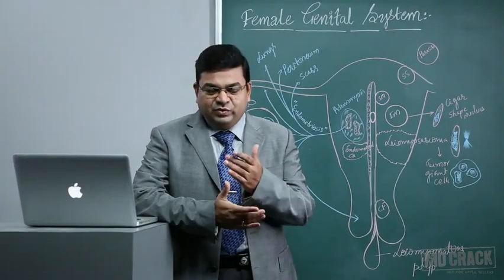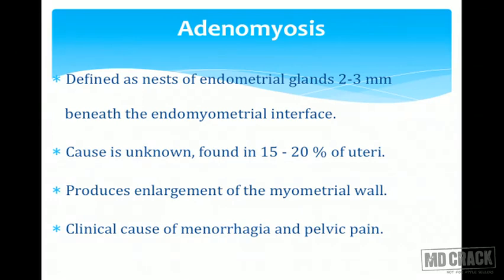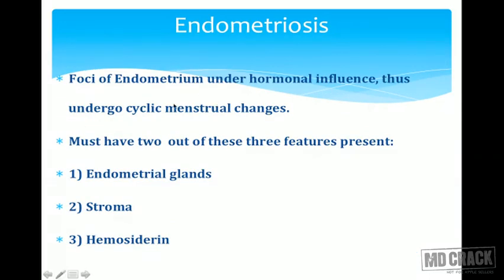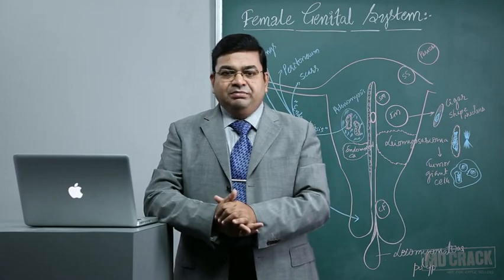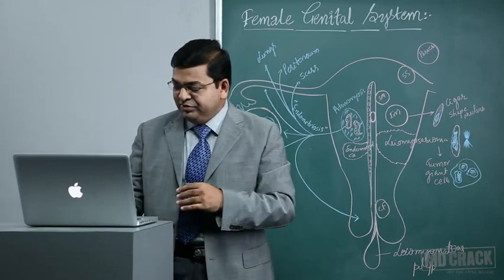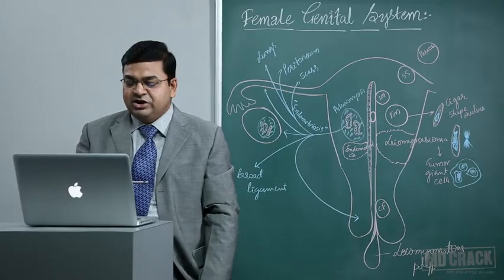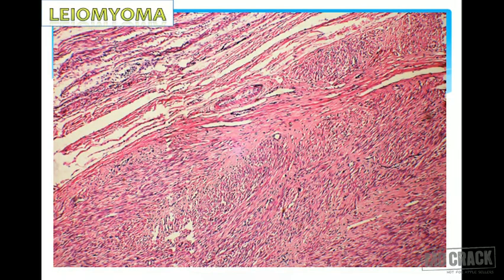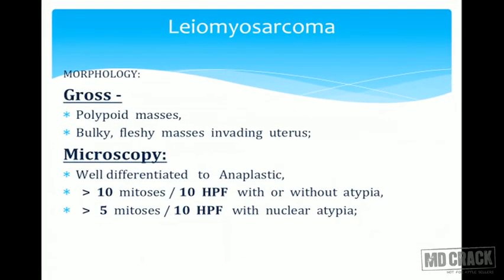PATHOLOGY: UTERUS PATHOLOGY